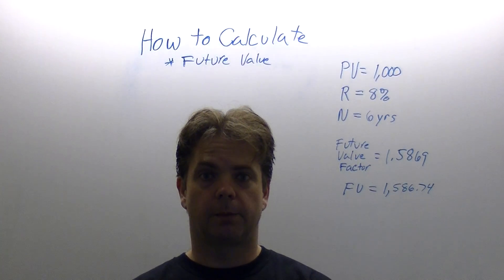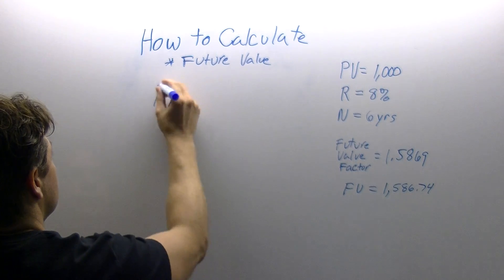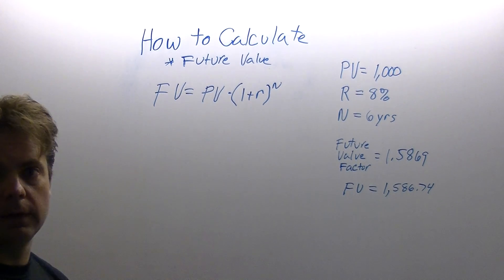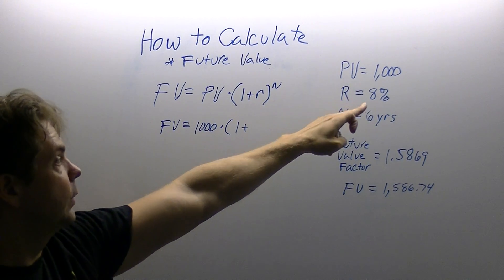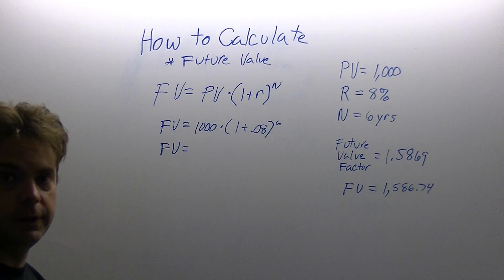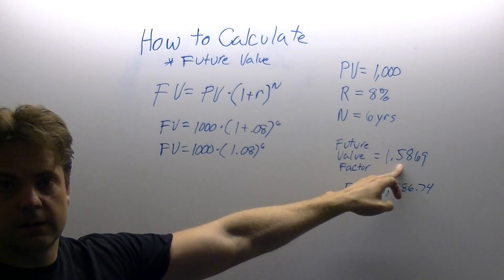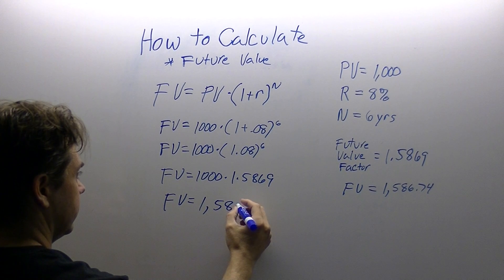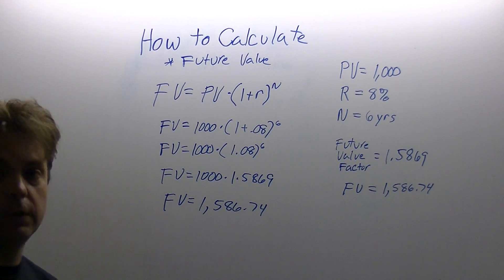How to use the Future Value Formula by Dr. Paul Borosky, MBA.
This video shows the step-by-step process to calculating the future value of a dollar amount.  From Dr. Paul Borosky, MBA.

Wish to better understand financial statements or financial ratios?  Check out my Beginner's Guide to Financial Statements sold on Amazon: